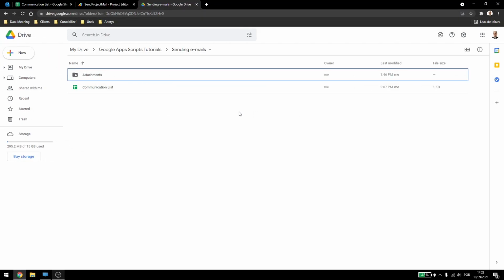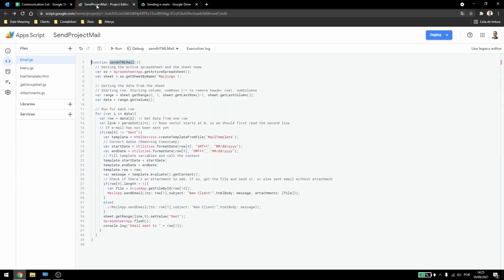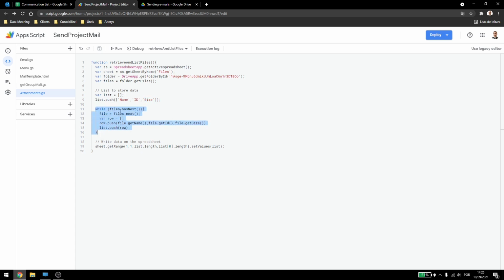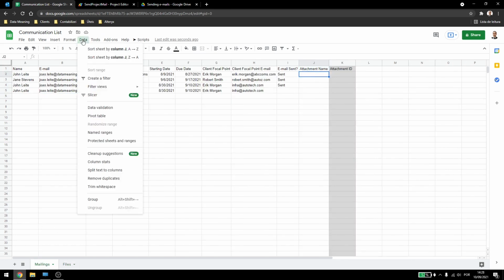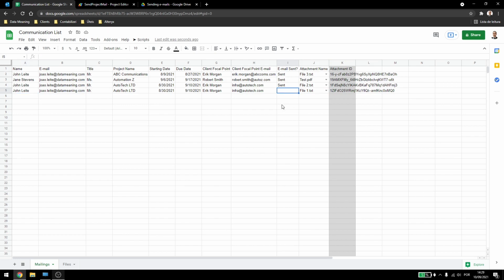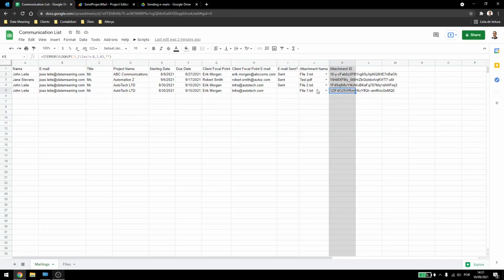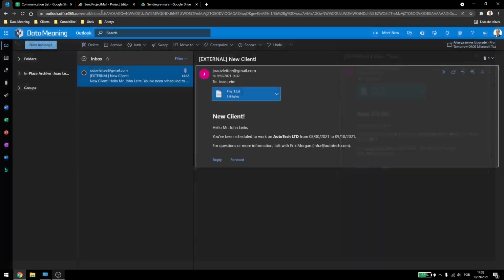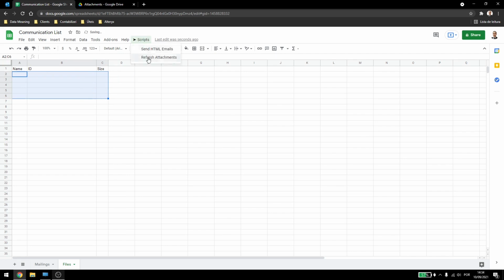How To Send Email Attachments with Google Apps Script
In this Data in the Wild episode, you'll learn how to send email attachments with Google Apps Script.